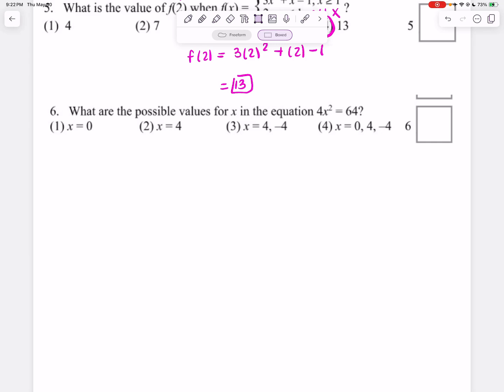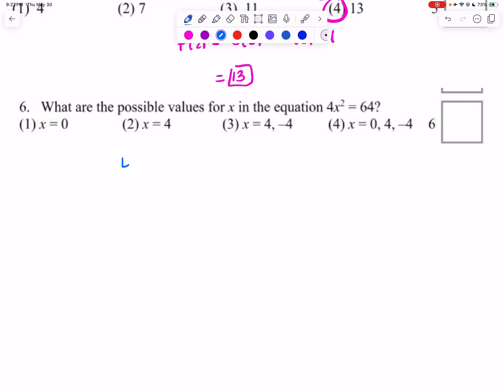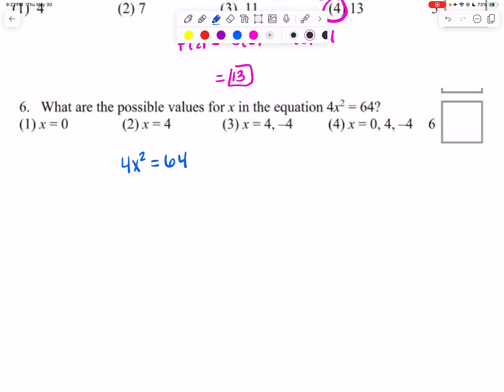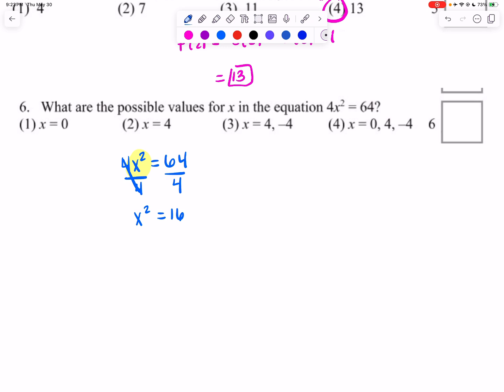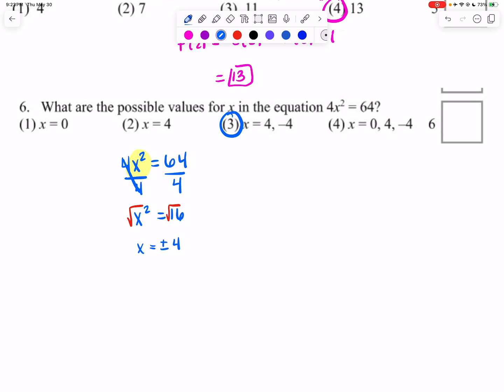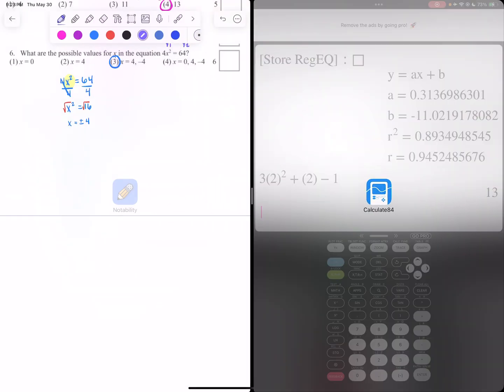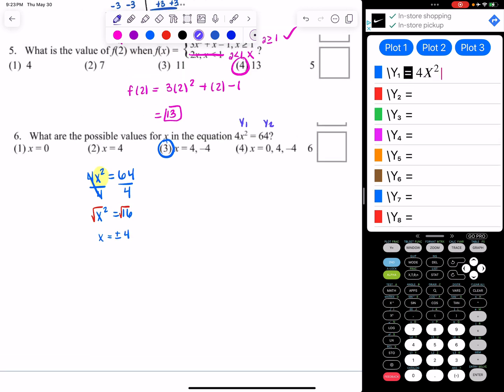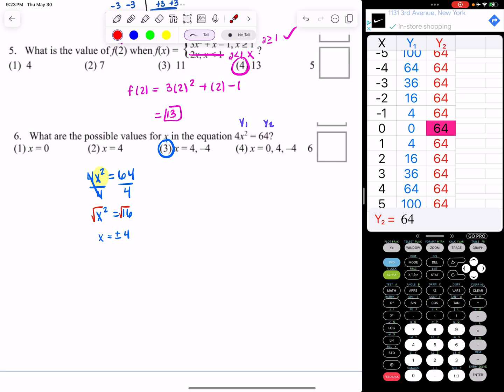Algebra 1 NGLS Practice Test #3 Q#6